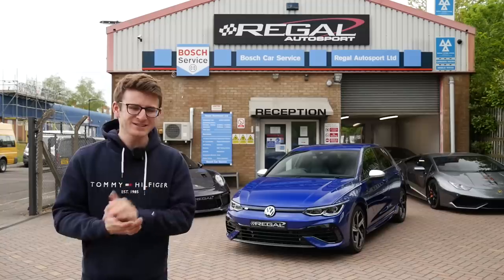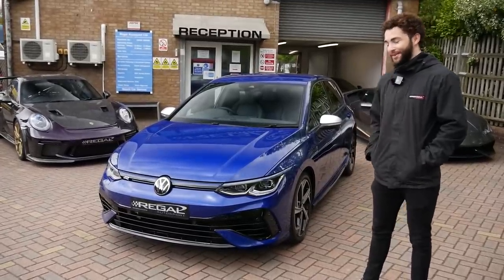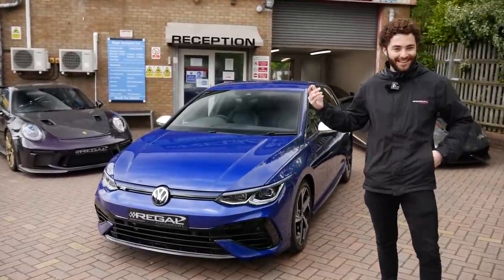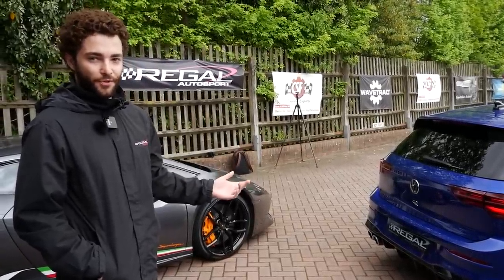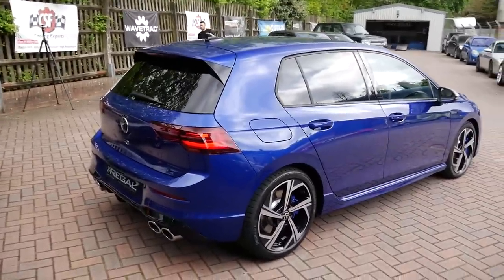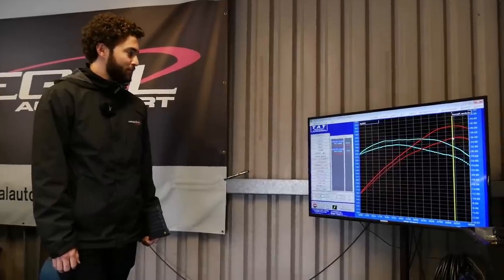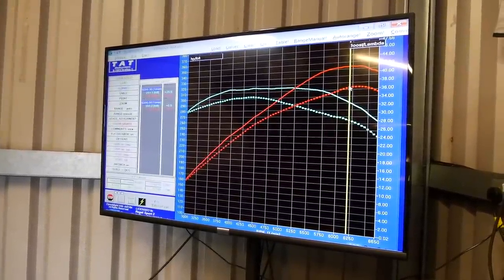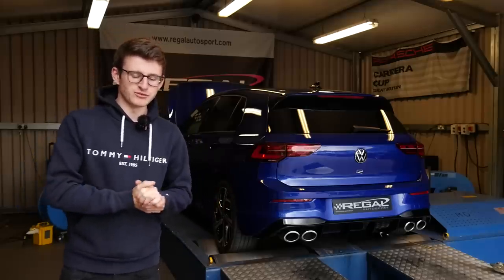How Much Power Does A STOCK MK8 Golf R Really Make?!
Today, I visit @RegalAutosport to check out their new MK8 Golf R development car! Before any modifications are carried out, we thought it would be a fun idea to see how much power it's running, and to our surprise, it was more than we expected...